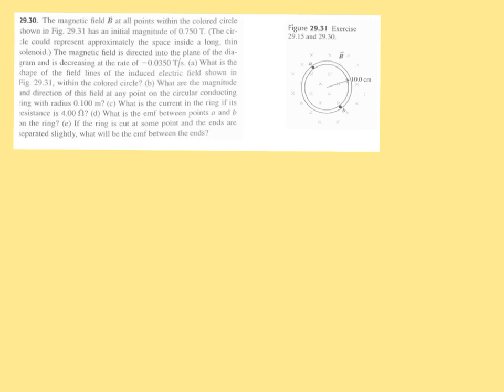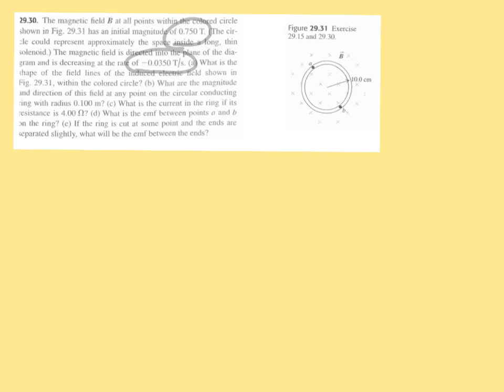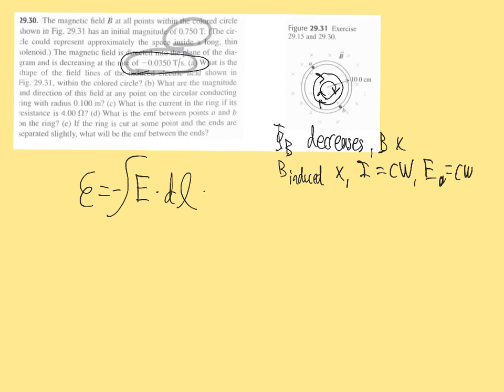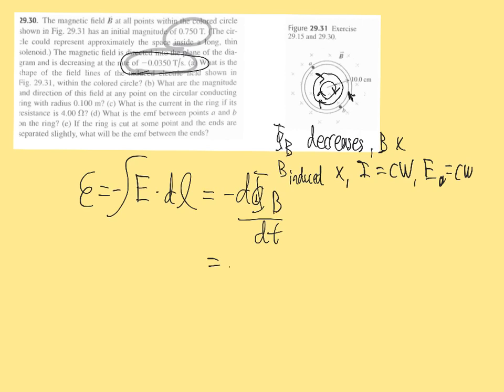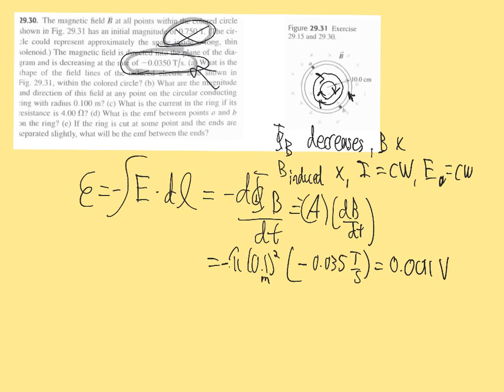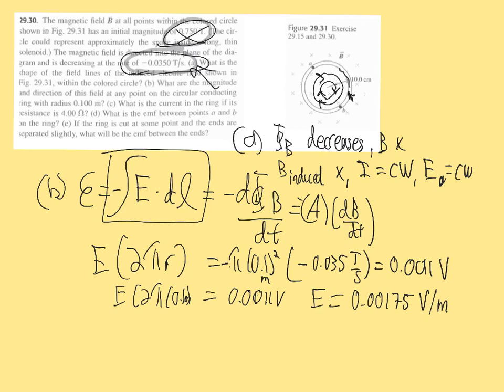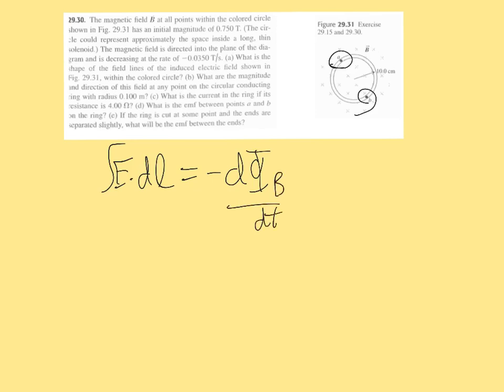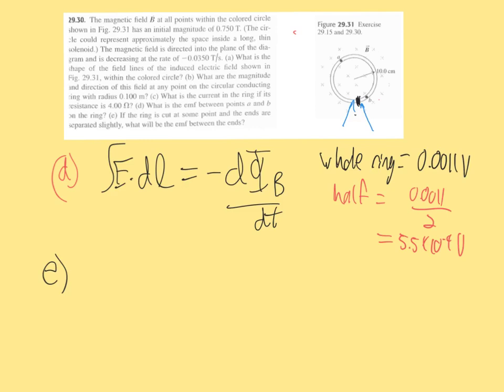29 point 30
Solution to problem 29.30 in Univ Physics 12th edition, for your learning pleasure.